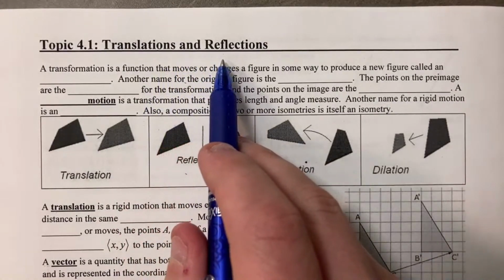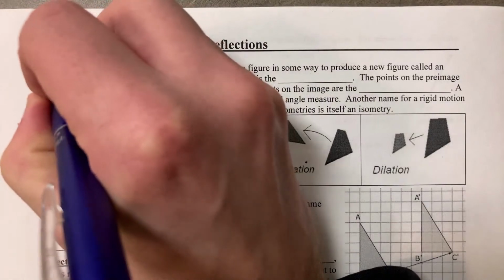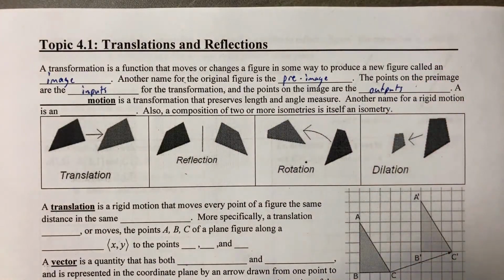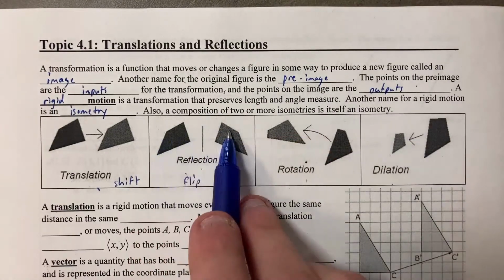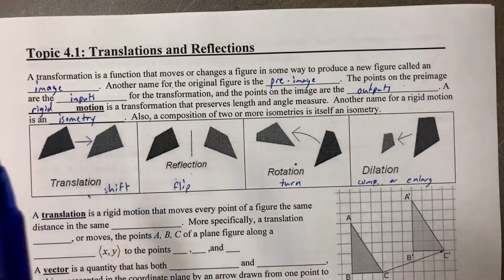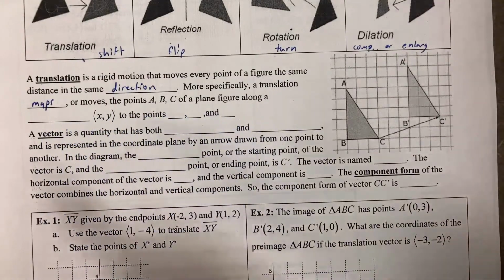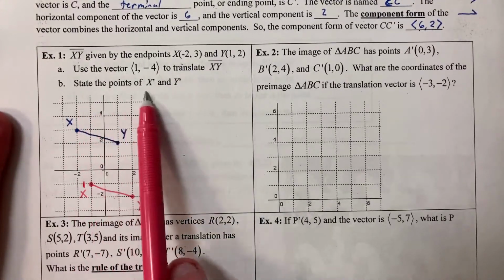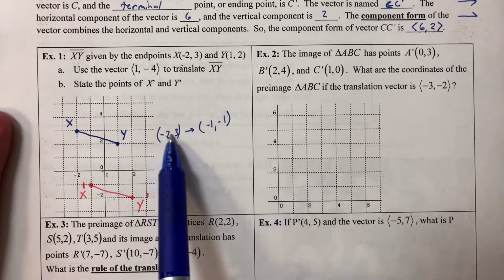Geo Topic 4.1 Video #1